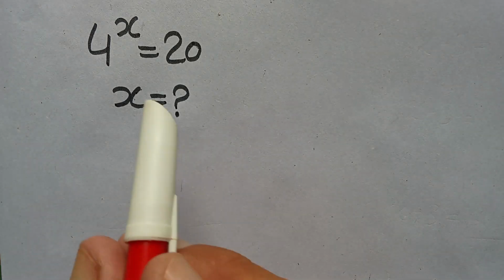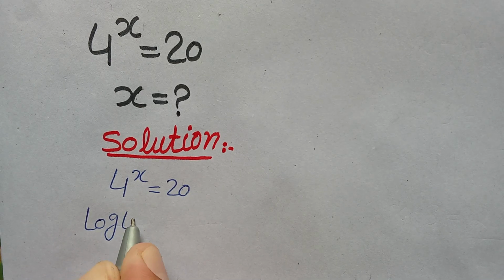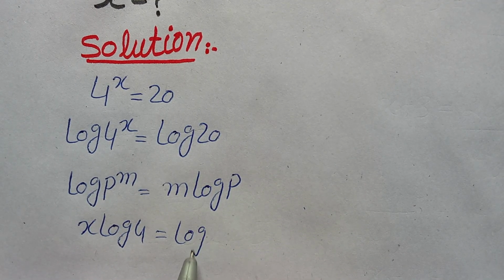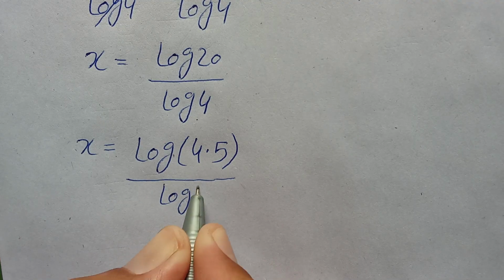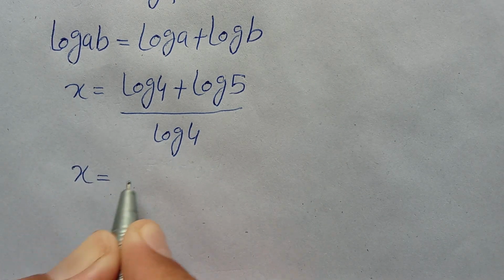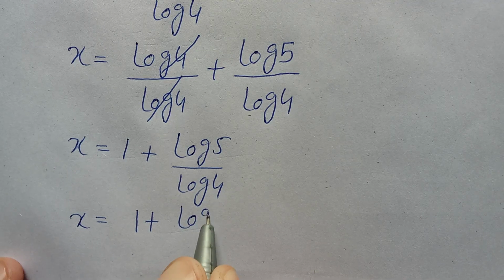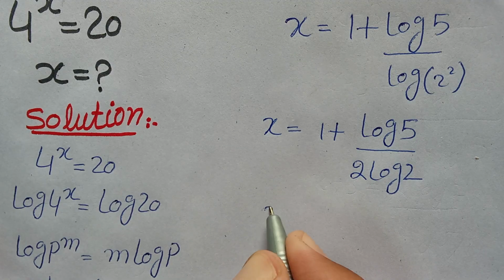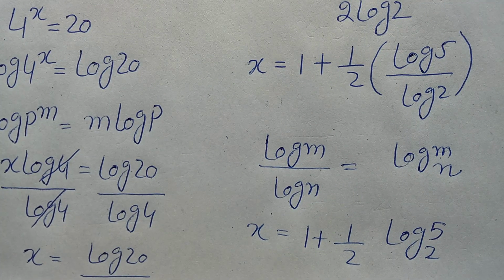Solve for x in this nice exponential equation | Math Olampiad Mathematics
This video shows an analytical way of solving for x in this olympiad math equation.

Learn how to solve exponential equations like 4 raised to the power of x equals 20. Master the algebraic steps needed to find x.

This tutorial breaks down the process of isolating the variable using logarithmic properties. If you are struggling with algebra or need to solve exponential equations for a class, this walkthrough provides the exact steps to reach the correct answer. We move through the math systematically to show how to manipulate terms and apply logarithms effectively.

By the end of this explanation, you will understand how to arrive at the solution x = 1 + 1/2 log base 2 of 5. We also perform a final check to verify the result, ensuring you know how to confirm your own work when practicing similar problems.